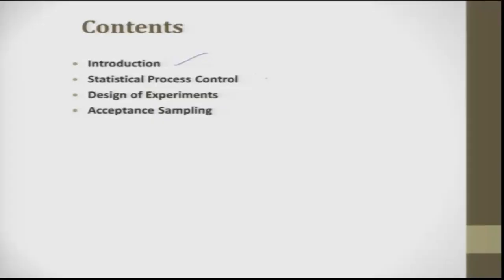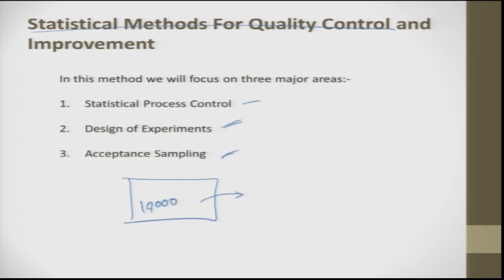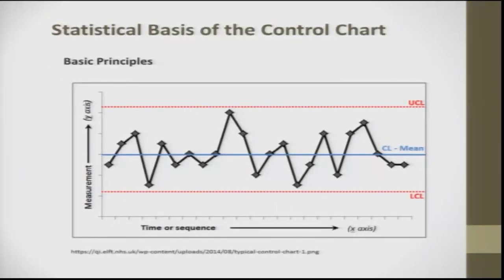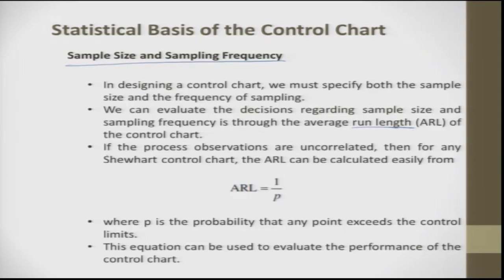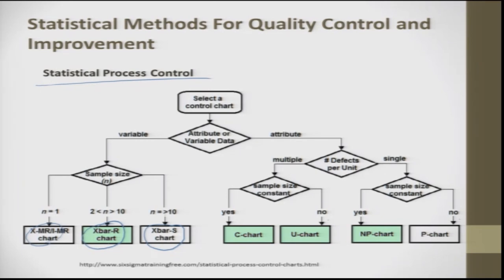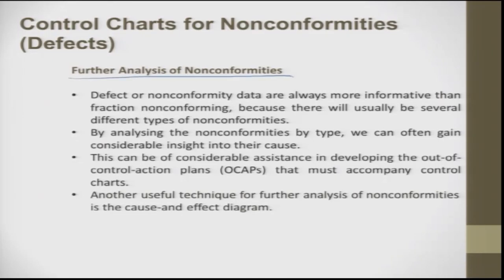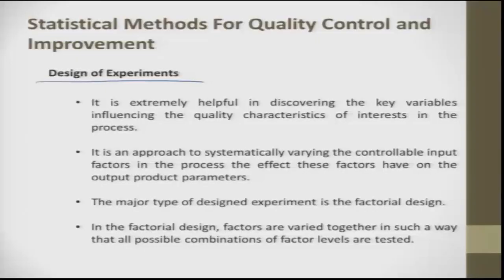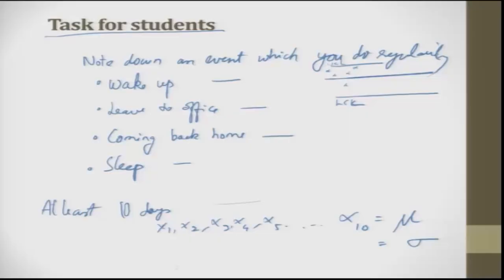Lecture 21. Quality Control, Dr. Janakarajan Ramkumar